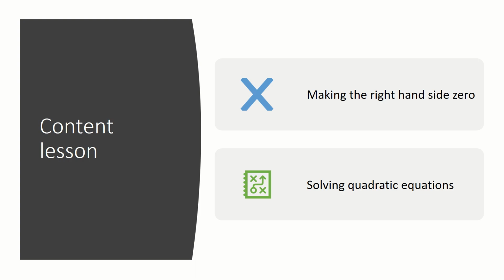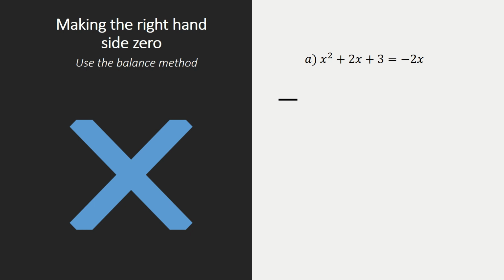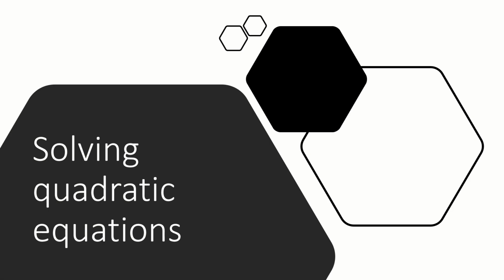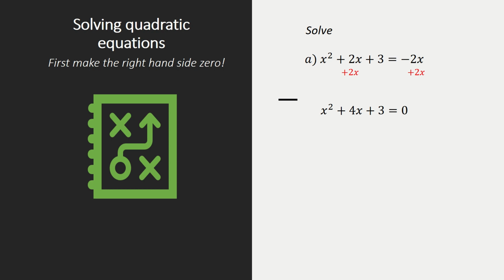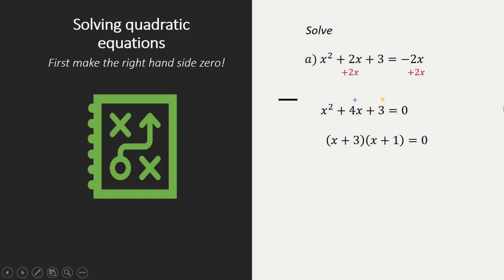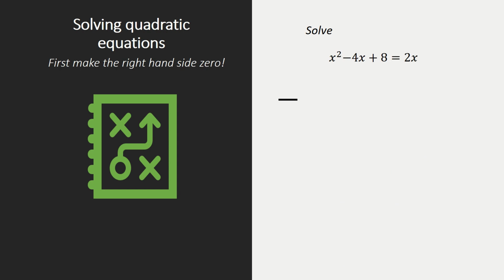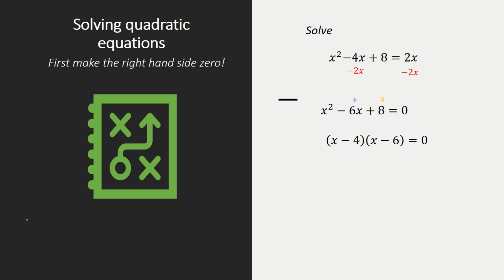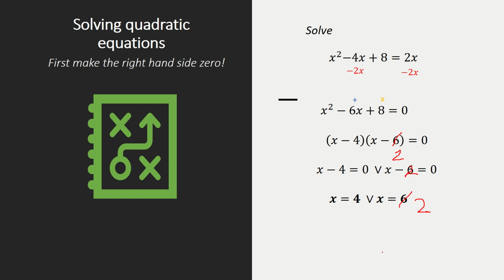7.4 Solving quadratic equations | making the right hand side zero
In this video you will learn how to solve quadratic equations when the right hand side is not equal to zero. You will learn how to use the balance method to make the right hand side zero before you are able to solve the quadratic equations.
This video is based on the book numbers and space: getal en ruimte, for bilingual education.